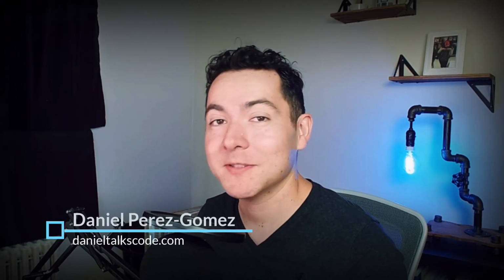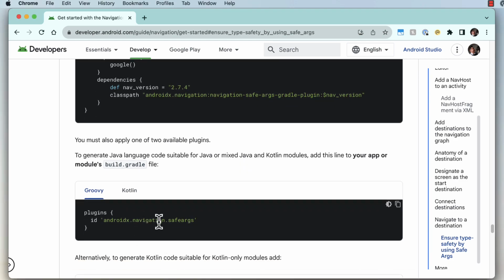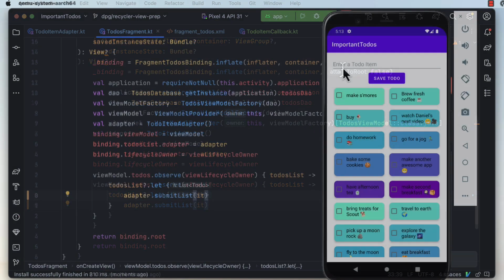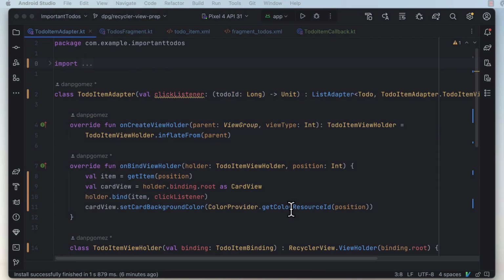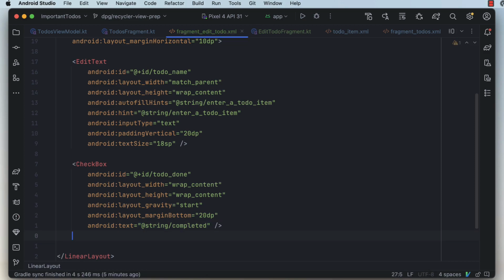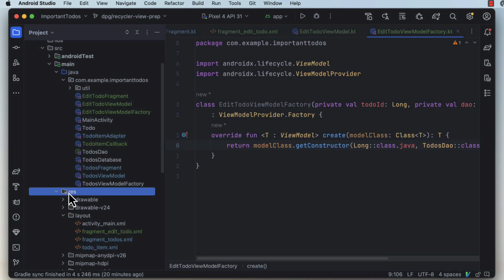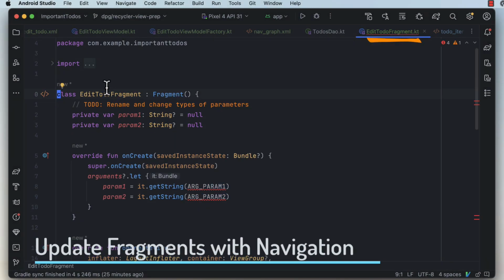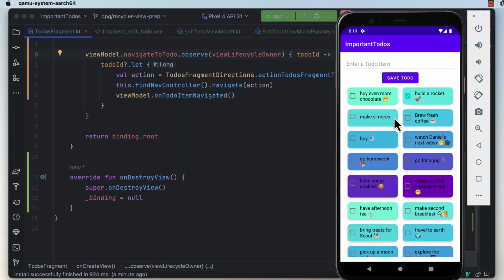Let's add Navigation! - ToDo App Part 3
Part 3 and the conclusion of my short series on how to build a simple to-do list app on android. In this video we'll add DiffUtil, DataBinding, and the jetpack Navigation Component.

Chapters:
0:00 Intro
0:25 Update Dependencies
2:13 Navigation Component
3:07 SafeArgs Plugin
4:03 Switch to GridLayoutManager
4:45 DiffUtil
5:56 Switch to ListAdapter
7:42 Use DataBinding
10:09 Make RecyclerView Clickable
12:57 Create Fragment for Editing
15:41 Create ViewModel for Edit Fragment
17:48 Add ViewModel Factory
18:44 Create Navigation Graph
19:51 Navigation Host Fragment
20:46 DataBinding with Editing Fragment
22:08 Update Fragments with Navigation Actions